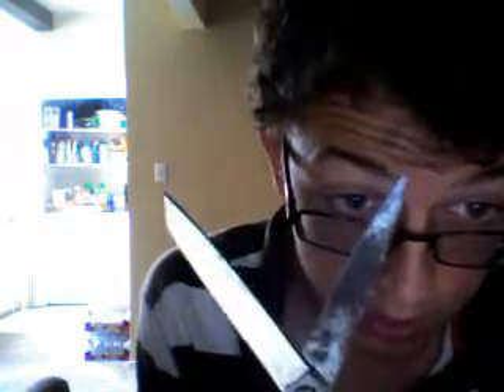old russian scissors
ssaceproductions's webcam video July 04, 2010, 11:13 AM